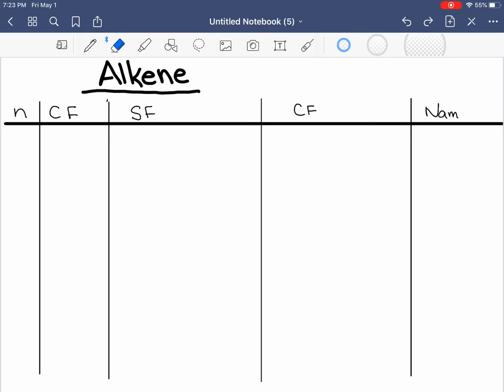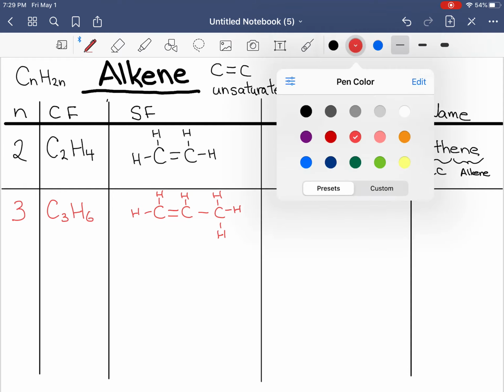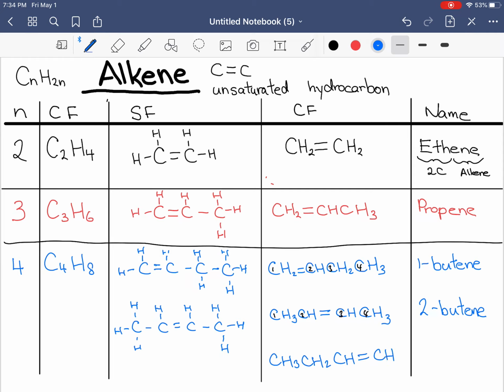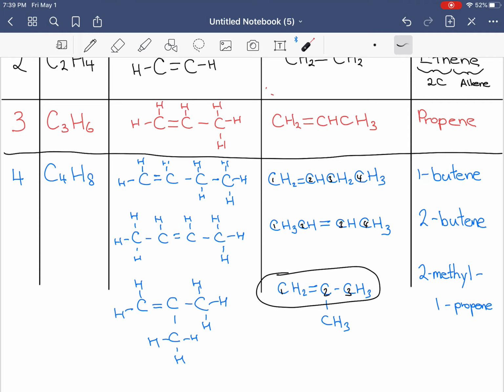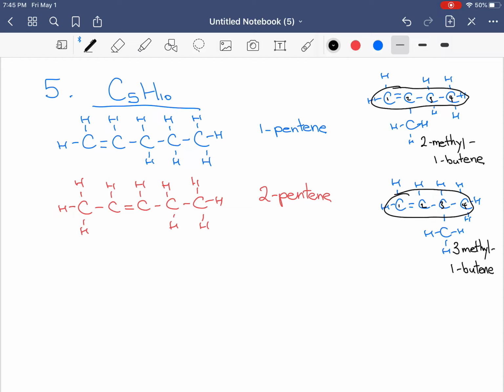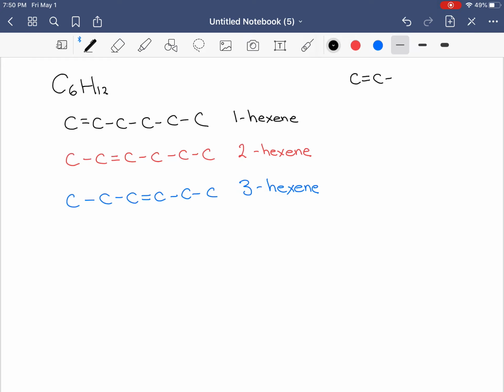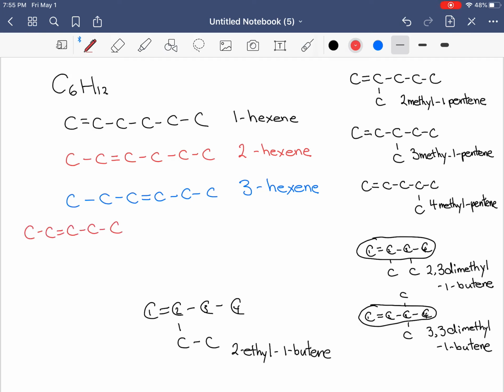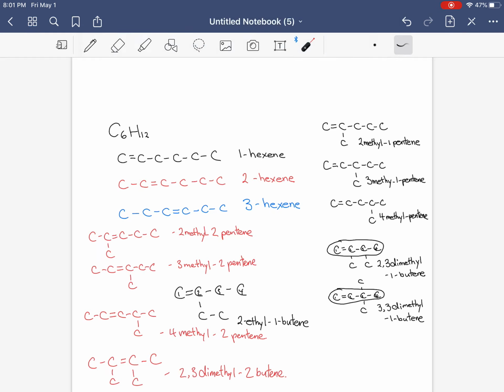10f Alkene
Learning goal:
1) Be able to Name simple Alkene